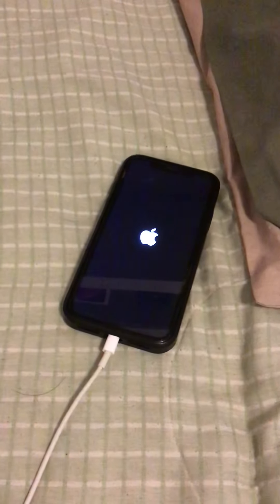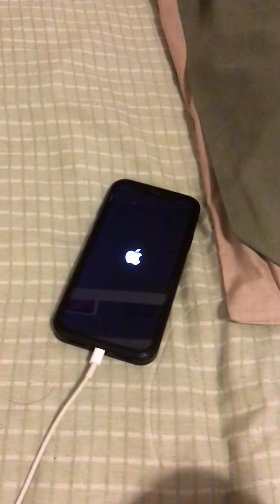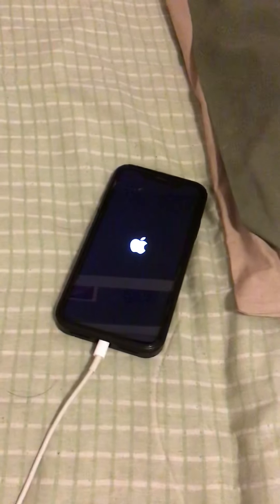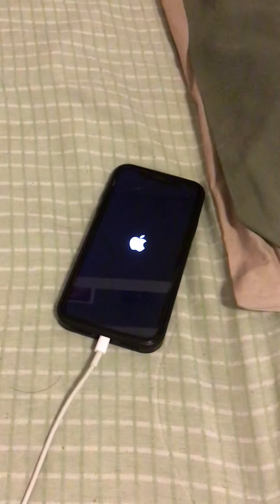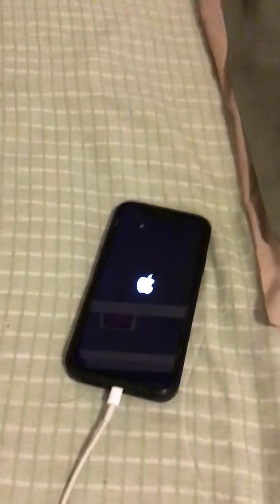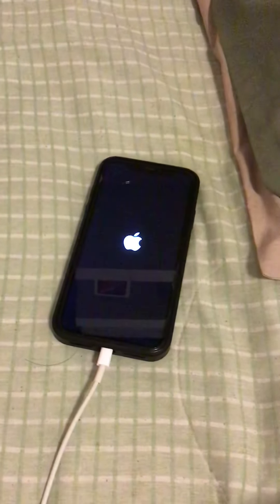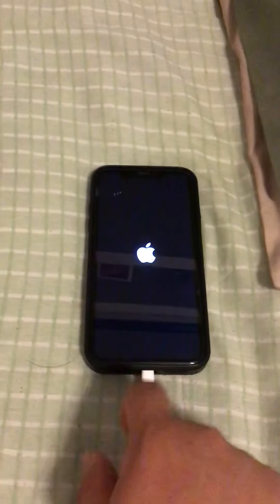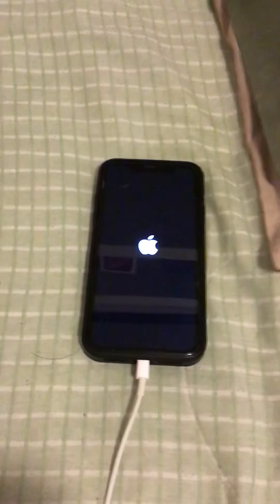iOS 14.5 broke my iPhone XR it is stuck on the Apple logo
I updated my iPhone XR to iOS 14.5 public beta couple of weeks ago and as soon as I updated my iPhone i started to have issues with storage on my iPhone and all of the sudden just last night as I was about to go to sleep my iPhone unexpectedly went to the Apple logo and its now stuck on the Apple logo i tried hard rebooting it no help i don’t know what to do i can’t even restore it at home cuz i don’t own the latest MacBook iMac or any other mac or pc i have the 2009 MacBook Pro but i haven’t used that MacBook in years and it already has outdated software im gonna try to go to the Apple store today but the only problem is I haven’t backed up my iPhone since 2019 since my iCloud storage is full so I might lose lot of data this is not the first time a iOS beta broke my iPhone back in 2009 i accidentally updated my iPhone 3G to iOS 3.0 beta and it bricked my iPhone but i also updated my iPad 2018 to the iPadOS 14.5 public beta but it has no problem whatsoever